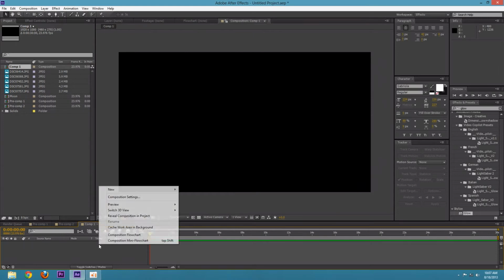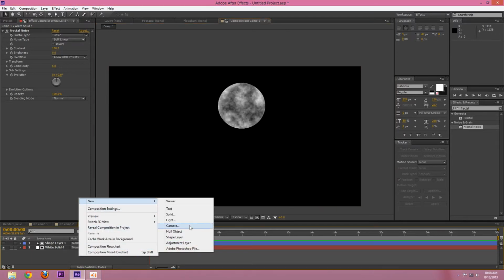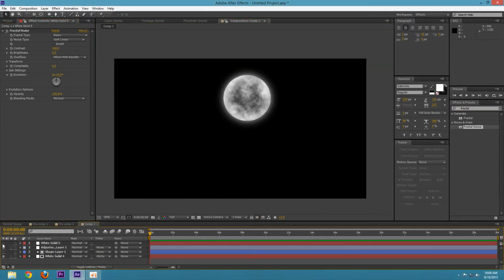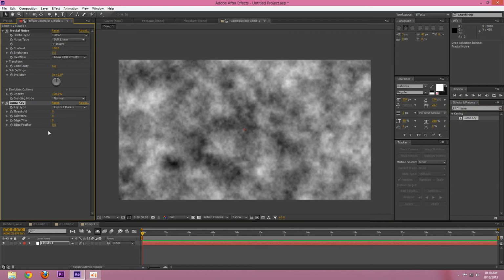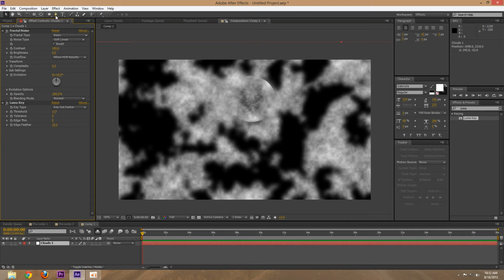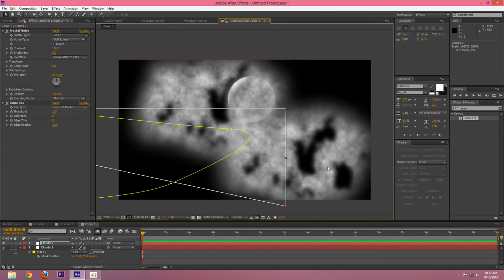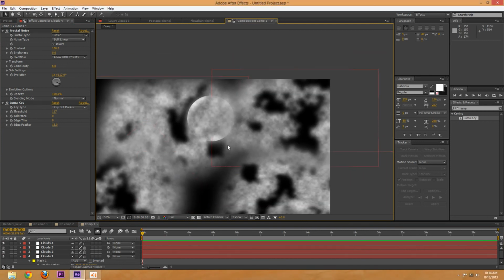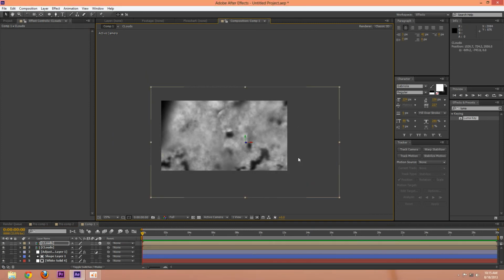ULearn FX- How to make the moon in AE!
ULearn how to make the moon inside of after effects!